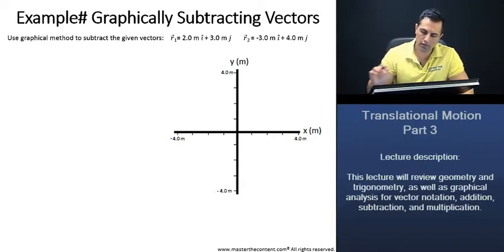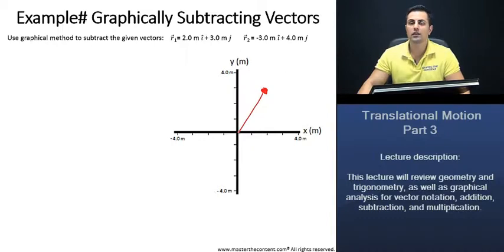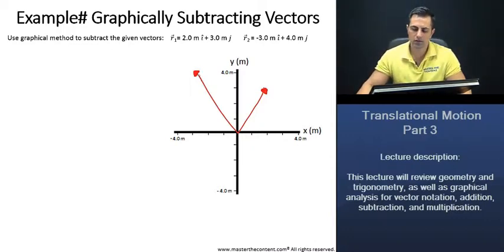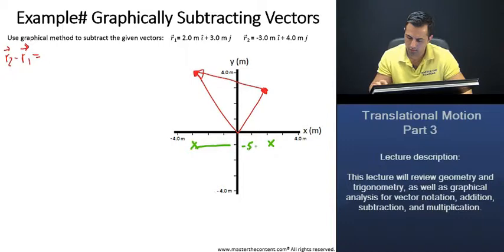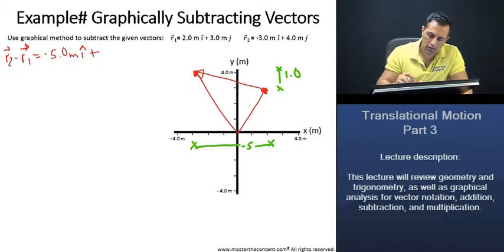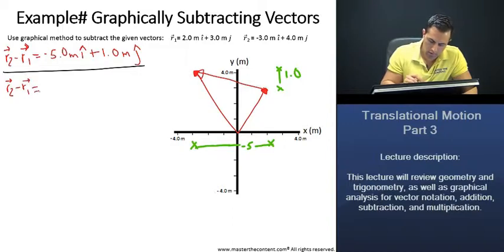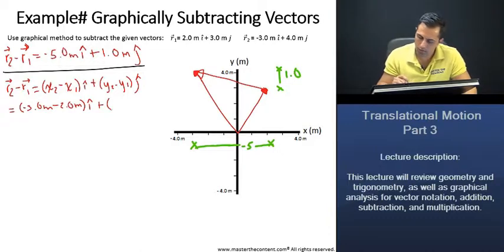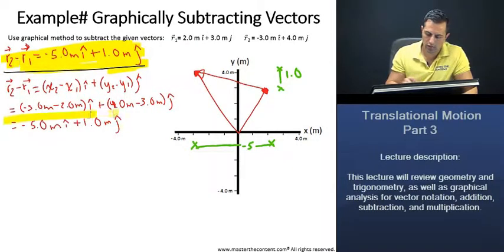MCAT: Translational Motion - Graphically Subtracting Vectors (Worked Example)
► MCAT | Chemical and Physical Foundations of Biological Systems | Content Category 4A: Translational Motion, Forces, Work, Energy, and Equilibrium in Living Systems| Translational Motion: Vector Subtraction Part 3C

► Lecture Description:

- This lecture examines translational motion. Topics include: graphically subtracting vectors, alternative method for vector subtraction, and vector multiplication.